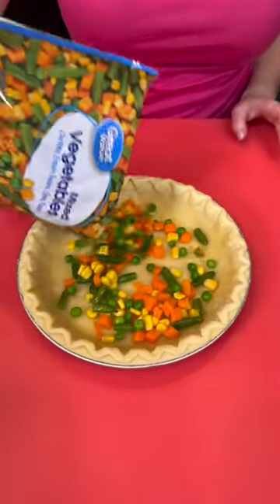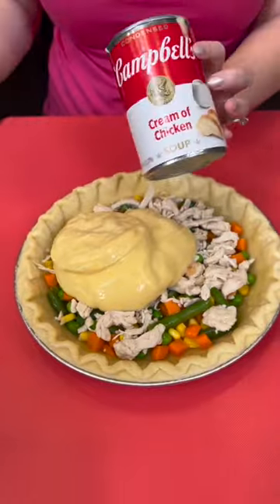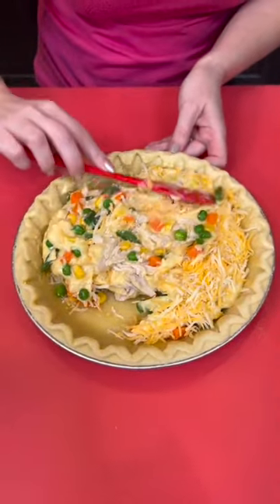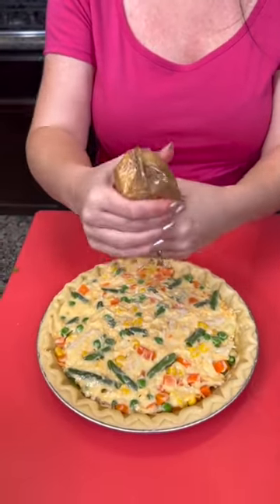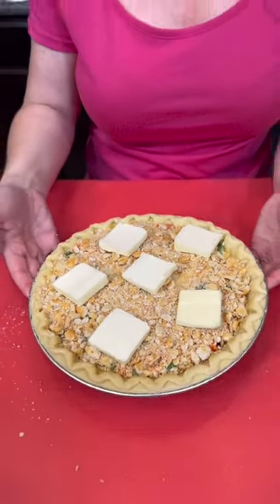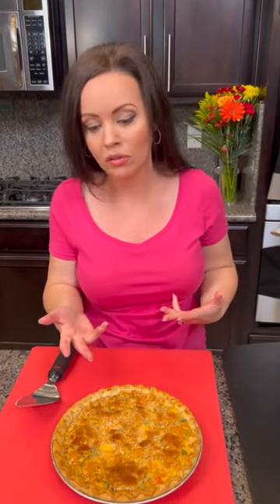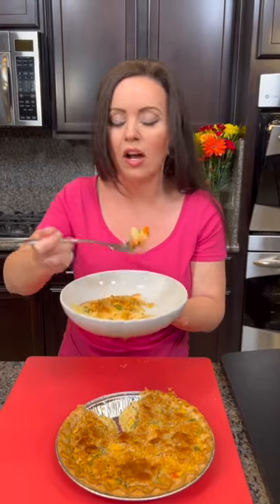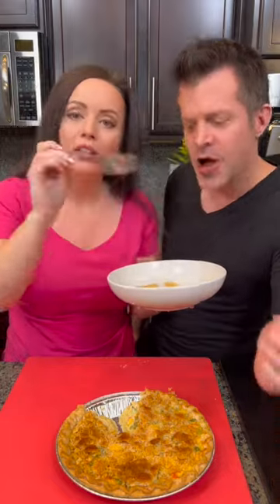Never making chicken pot pie another way! 😲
Everyone will love this easy recipe!